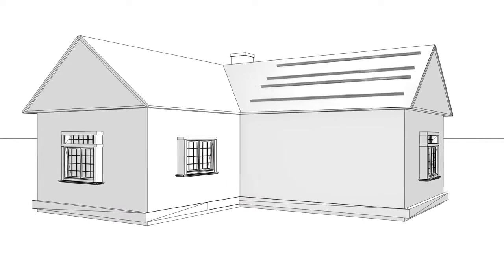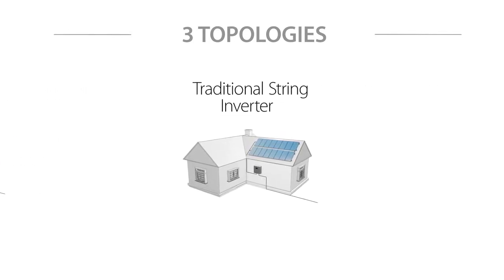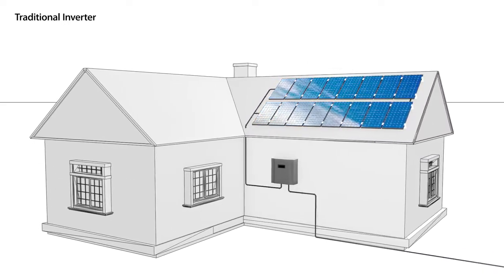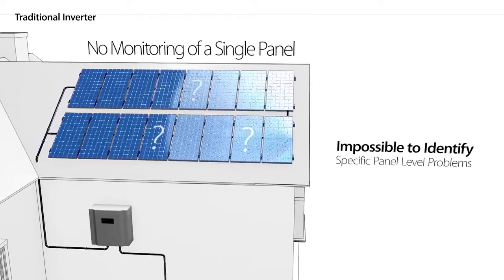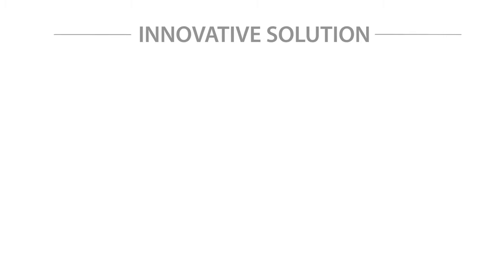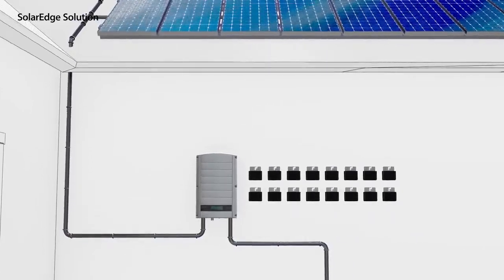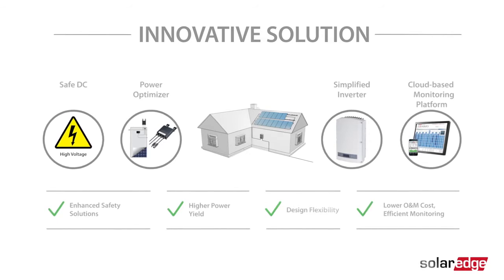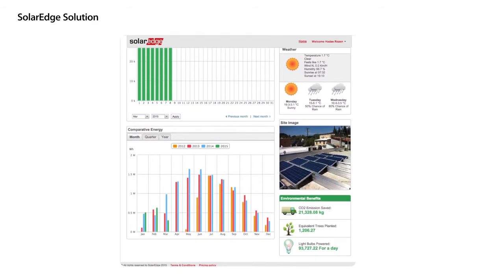SolarEdge DC Optimized Inverters Compared To Microinverters and String Inverters Technology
A short comparison of the three inverter topologies – string inverters, microinverters and SolarEdge DC optimized inverters. Learn how the SolarEdge solution combines the best of both worlds.